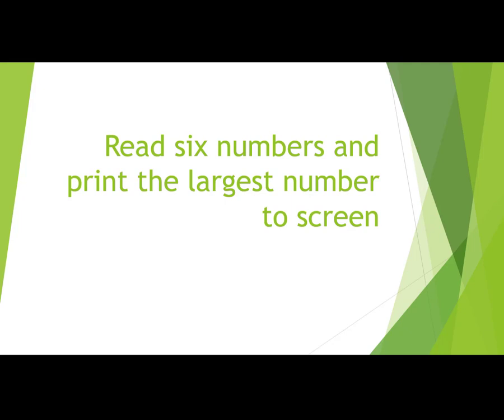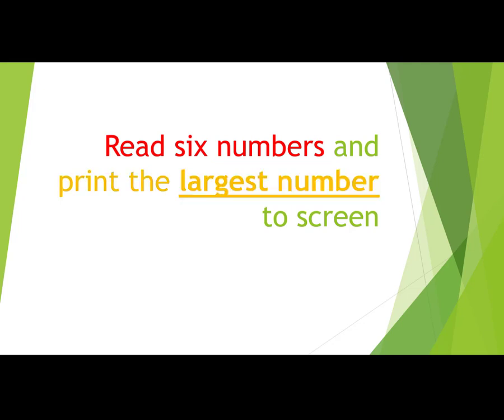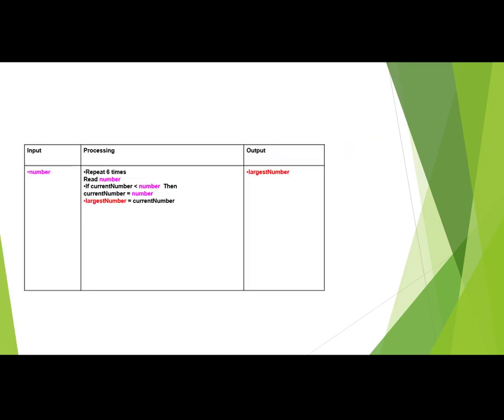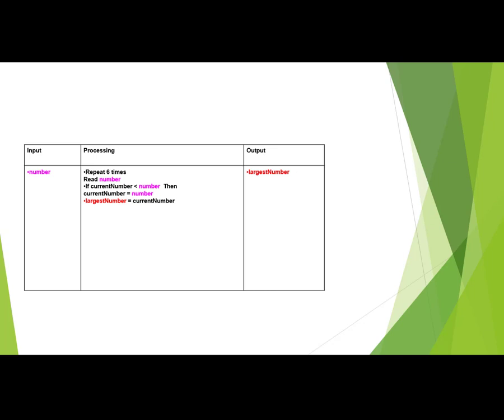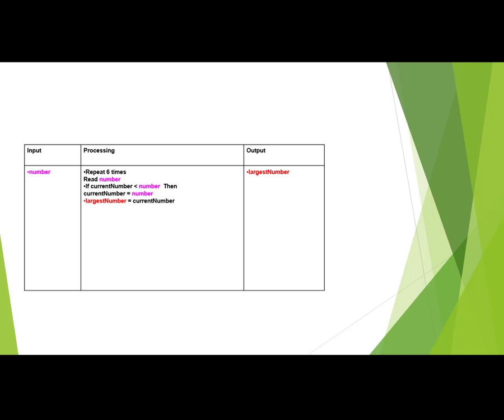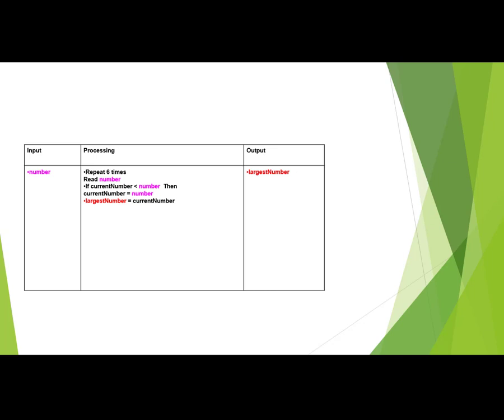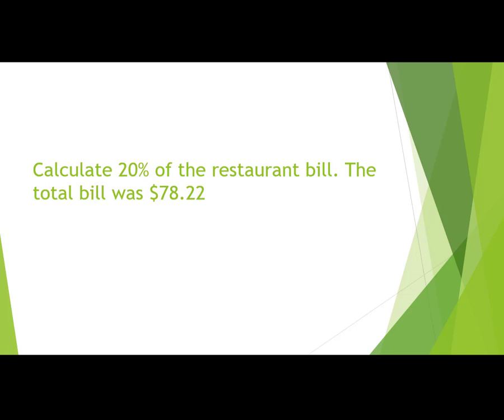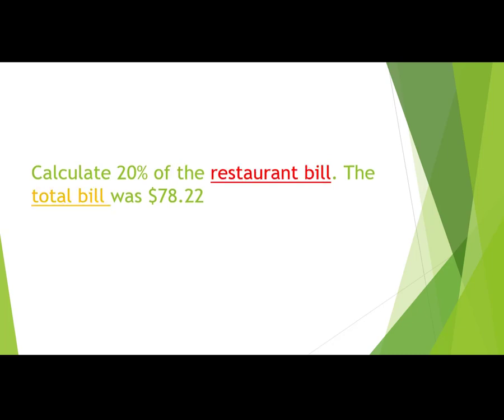Problem solving and Program design - Problem 2